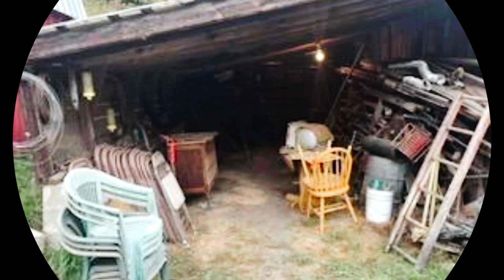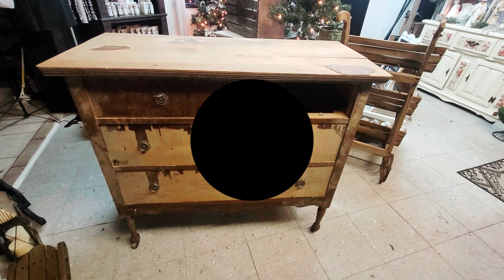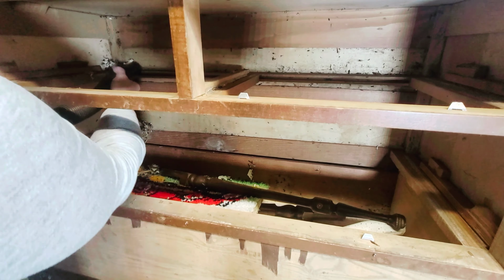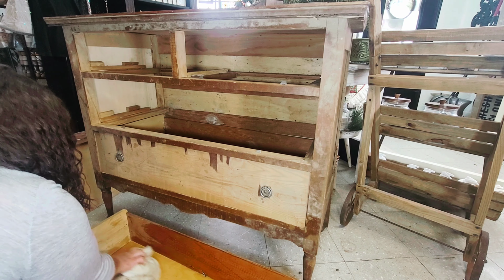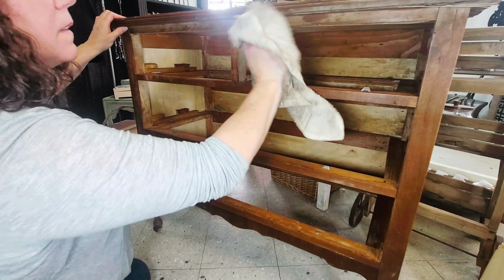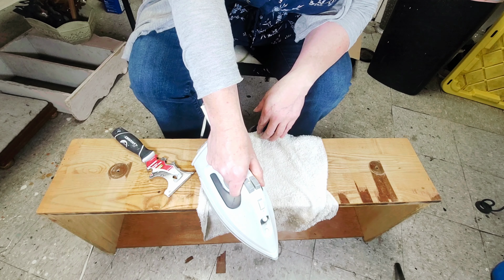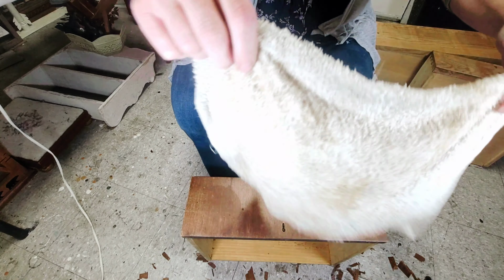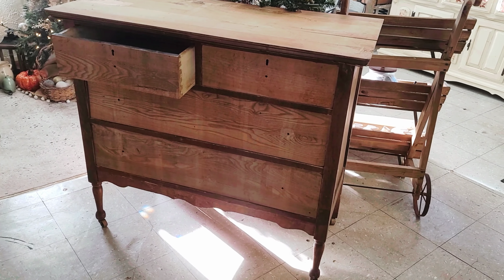Starting on The Dilapidated Dresser • Furniture Flip • Salvaged Dresser • Restoring a Barn Find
We found this poor old broken dresser at an estate sale and I knew as soon as I saw it that I needed to save it. In today's video I begin the process of getting it all cleaned up and removing the ratty leftover pieces of veneer from the front of it! It's going to be a big project, but I can't wait to make it beautiful again!

All DIY and Sweet Pickins products can be found in my shop at 2103 E. Diamond Ave. in Spokane, WA and are also available on my